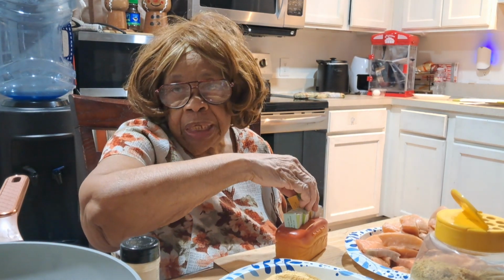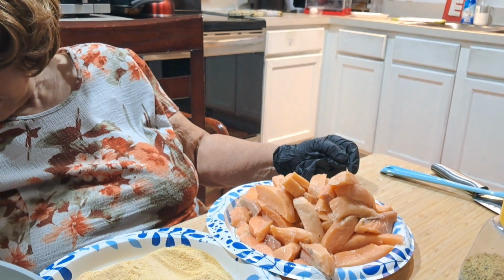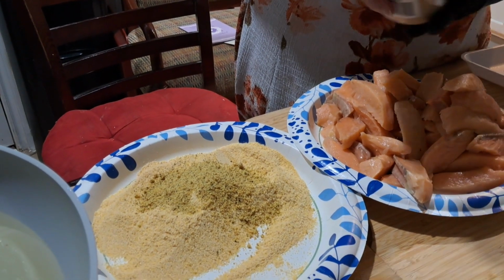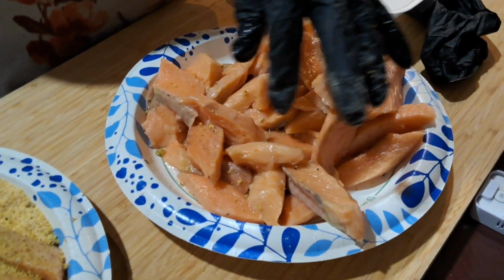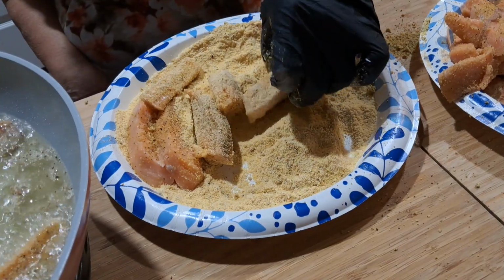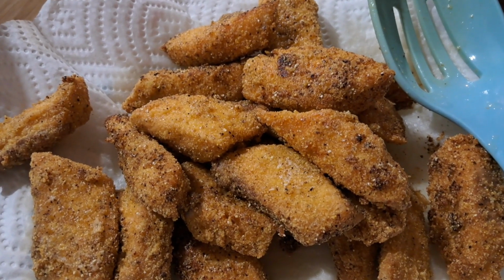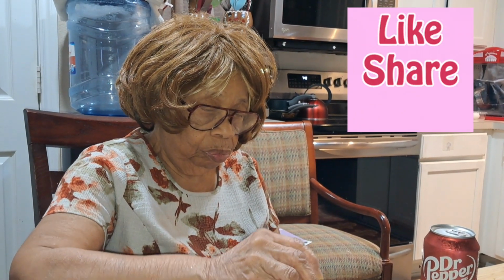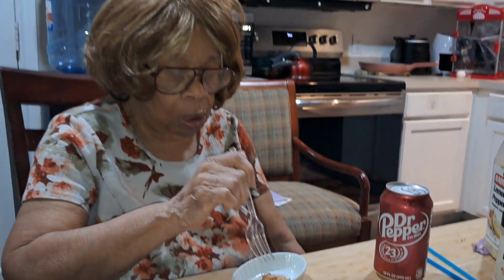Lemon Pepper Salmon Sticks ,omg ,off Tha Chain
This is a Delicious recipe, these are great with a salad or just to eat with some nice stream broccoli or rice

Lemon Pepper Salmon Sticks recipe

8 Salmons fillets
Louisiana Fish fry
Lemon Pepper Seasoning
Garlic powder

$daeajay57